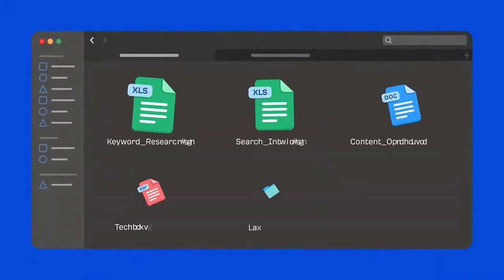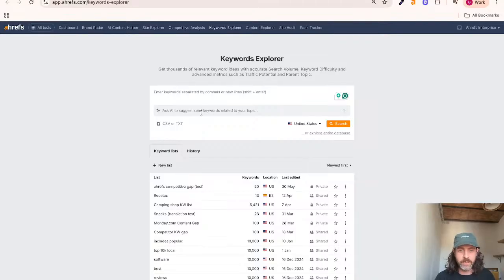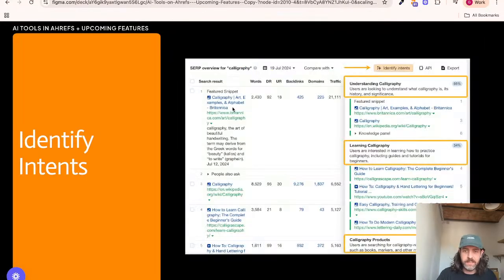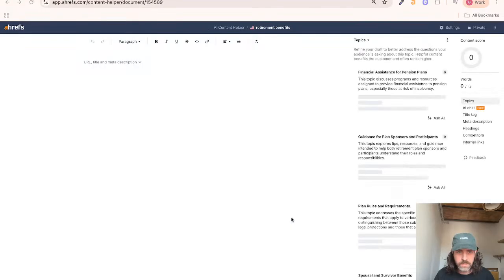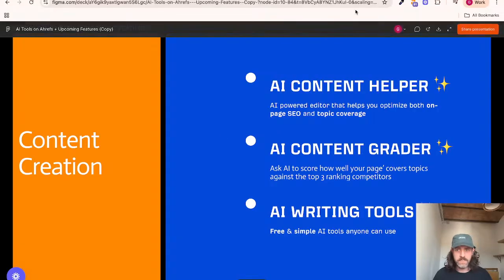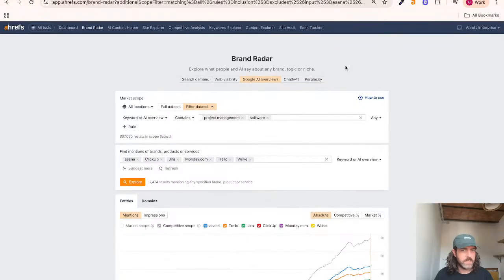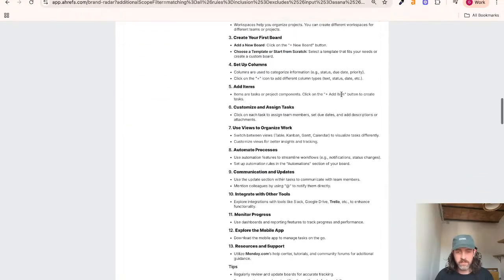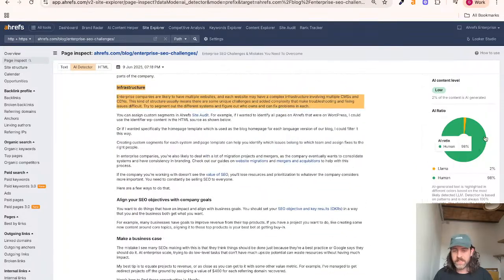AI Tools in Ahrefs + Upcoming features (US/EU)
Learn what AI tools you can use at every subscription level

A walkthrough of how AI Content Helper works

A sneak peak into the upcoming features for using and tracking AI in Ahrefs

…And more!

Monthly webinars on Ahrefs tools are held live on this channel

for information about current and past webinars